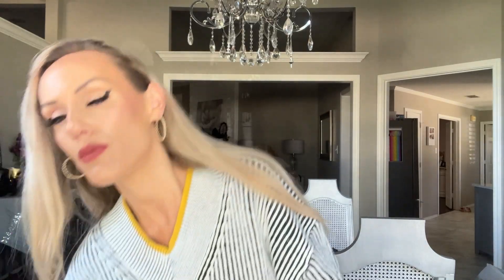OCTOBER PALETTES RANKING | 16 Palettes & 2 I am decluttering!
Hello My Gorgeous Ones!

Today I am ranking all 16 palettes I used in October. There are some really good ones in here from affordable, to higher end, to indie beauty. But, two palettes are leaving my collection! Enjoy!

Brands Mentioned:

Natasha Denona
Sigma Beauty
Nomad Cosmetics
Profusion Cosmetics
Adept Cosmetics
Wicked Widow Beauty
Iconic London
Blend Bunny
Alter Ego Beauty
Zeesea Cosmetics
Huda Beauty
Simply Posh Cosmetics
Bh Cosmetics
Colour Pop

Code: aff0937

Code: Budget10

Code: BUDGETBEAUTY

Code: budget.beauty0805